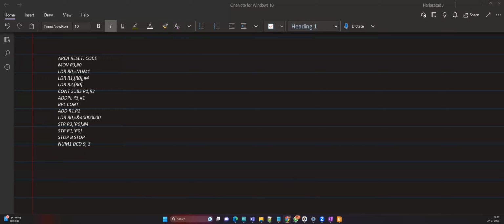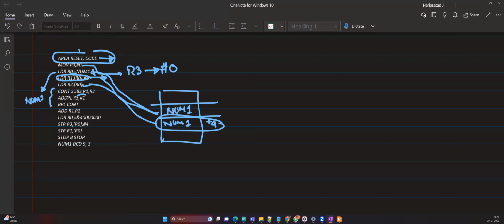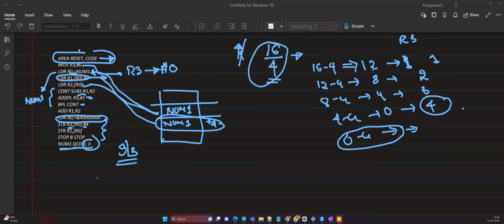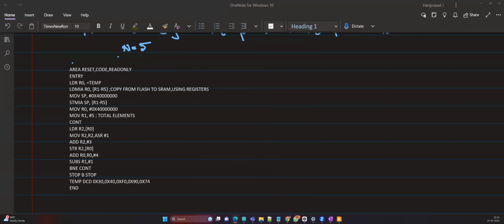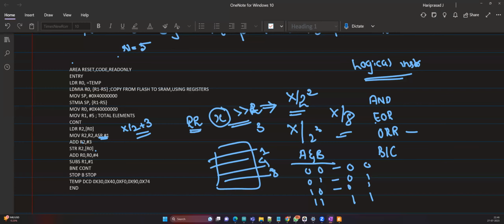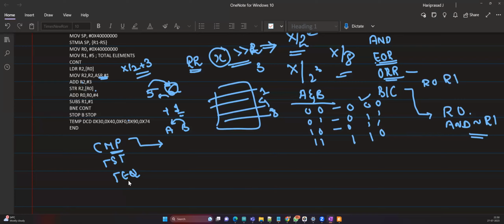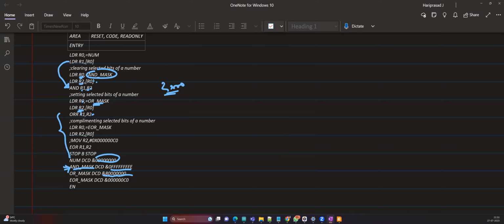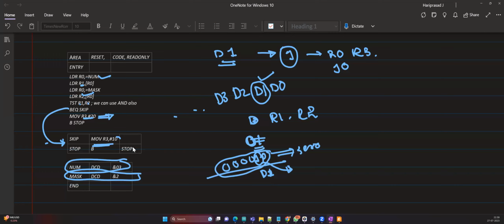Dividing Assembly Programs, Logical Operations, and Pseudo Comparison: ARM Processor Explained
In this comprehensive video, we delve into the art of dividing assembly programs into logical operations and pseudo comparisons on the ARM processor. Whether you're a beginner or an experienced programmer, this tutorial will demystify the intricacies of logical operations and pseudo comparisons, providing you with a solid foundation for efficient ARM assembly programming.

Key Topics Covered:

Understanding Logical Operations: AND, ORR, EOR, and BIC
Efficient Bitwise Division Techniques
Logical Shifts: LSL, LSR, ASR, and ROR
Implementing Pseudo Comparisons: CMP and Branching Instructions
Real-World ARM Assembly Examples for Division and Comparison
Optimizing Performance and Code Efficiency

Join us in this insightful session to elevate your ARM assembly programming skills and unravel the secrets behind logical operations and pseudo comparisons. Let's dive into the depths of ARM architecture together!